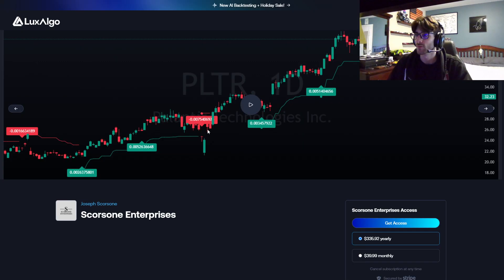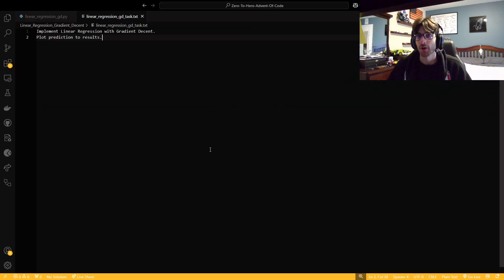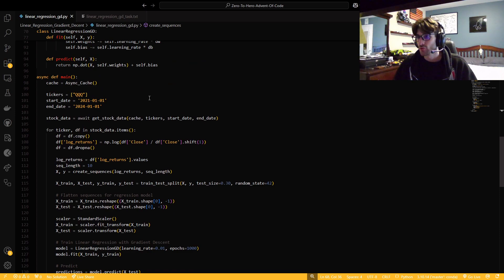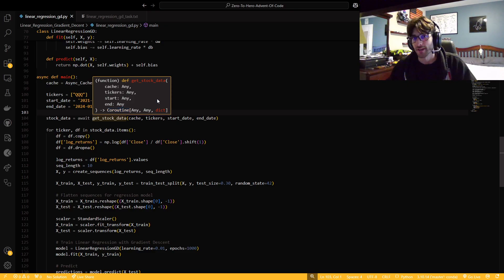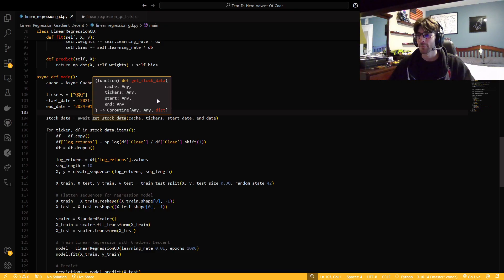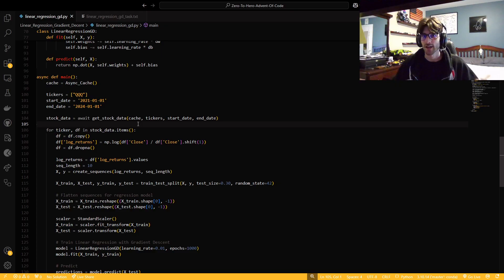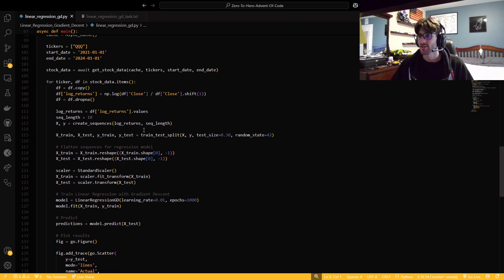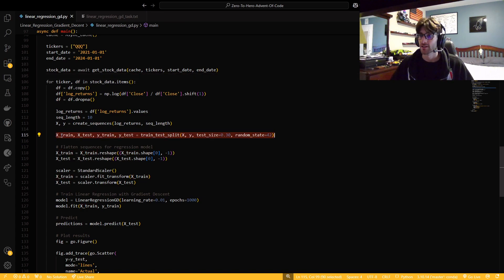Quant Finance Advent of Code EP 24: Linear Regression With Gradient Descent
This is the twenty fourth video for the 25 day Advent of code series I am doing. It will be 25 videos in a Zero to Hero style so any individual can follow along, in any programming language, for free, regardless of experience level. This video is about Linear Regression With Gradient Descent.

Here is the GitHub repo with all of the content in it, even for future videos if you want to jump ahead